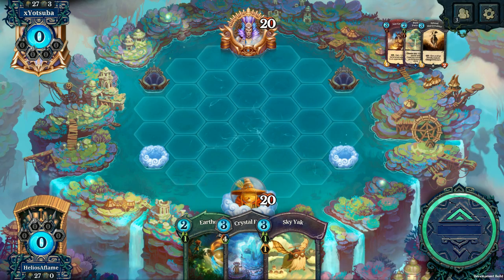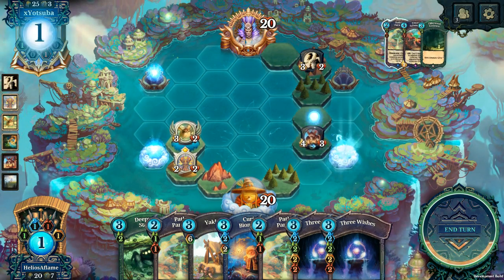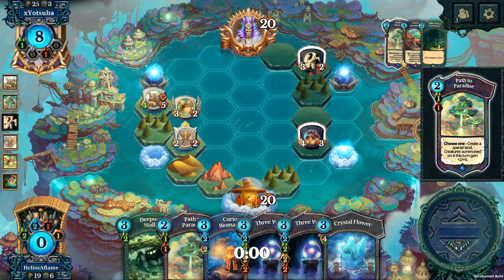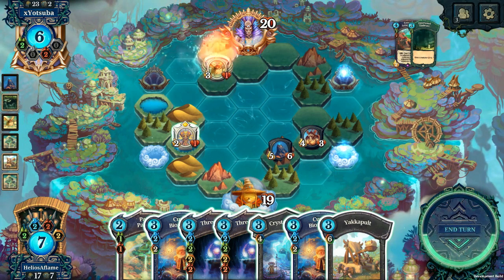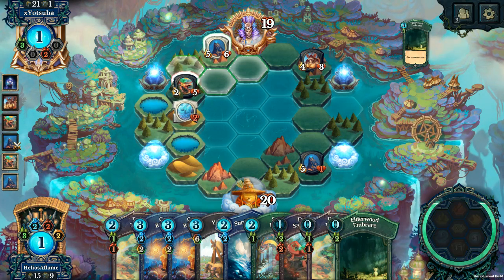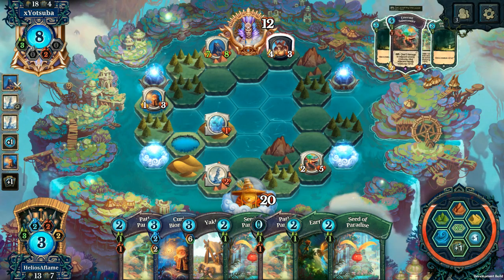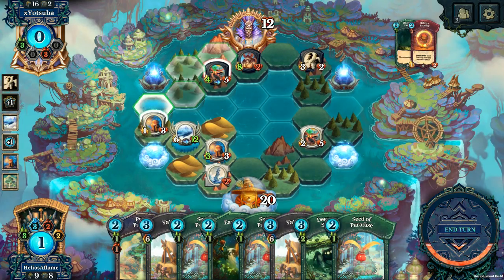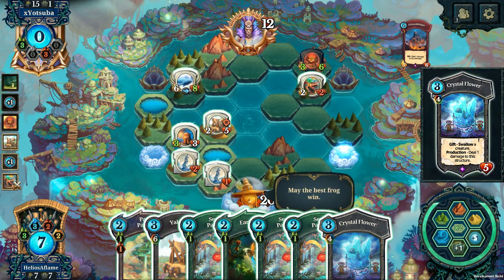Faeria Oversky - Show Match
Check out some of new Oversky cards in action!